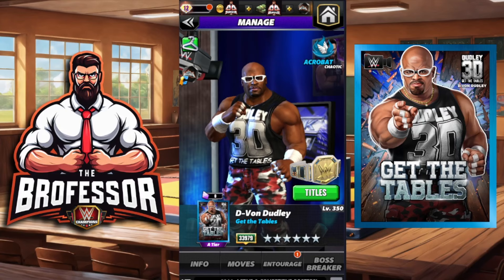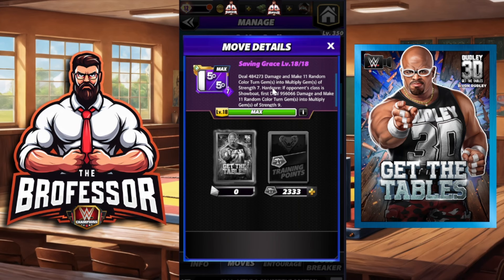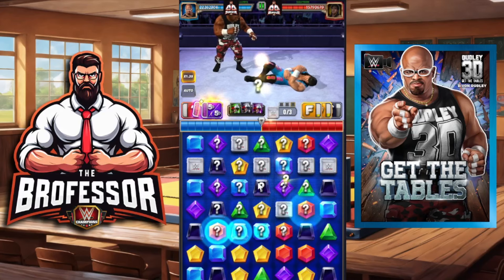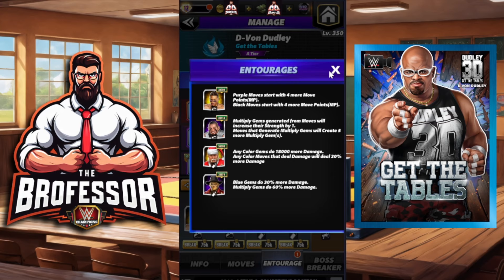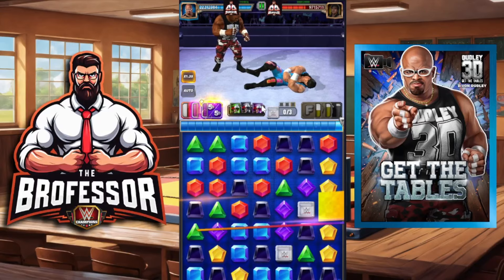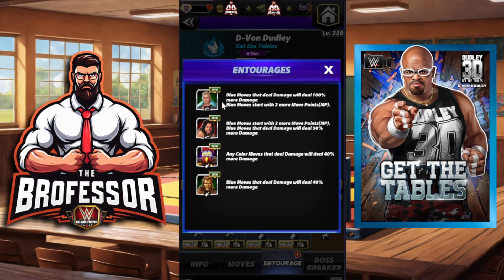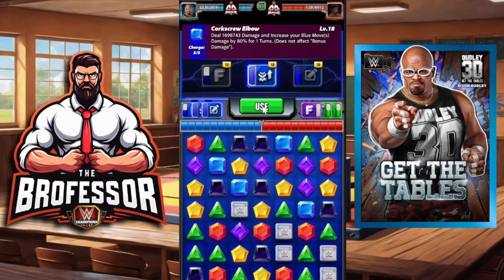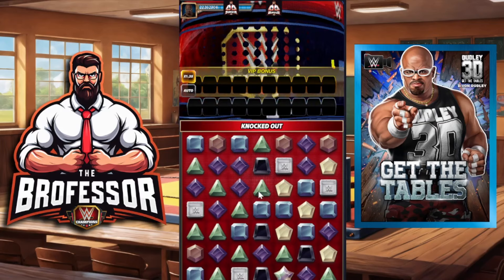D'Von...GET THE TABLES!!!! 42 Million ShowBoat Killer - WWE Champions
WWE Champions Game - The Brofessor 👨‍🏫gets the tables and shows the new D'Von at 6ss